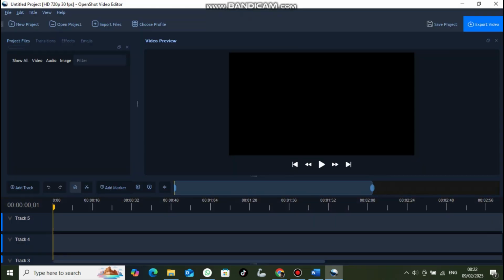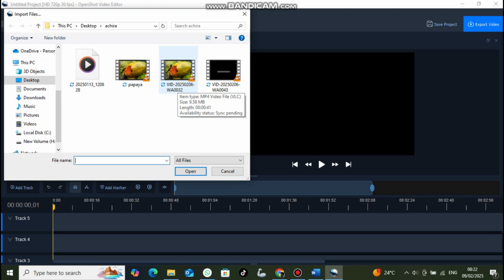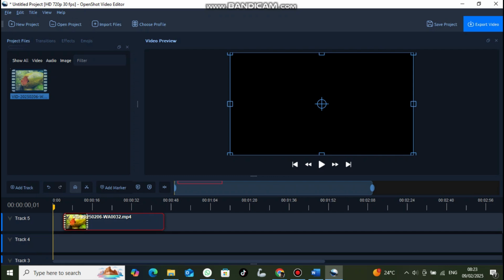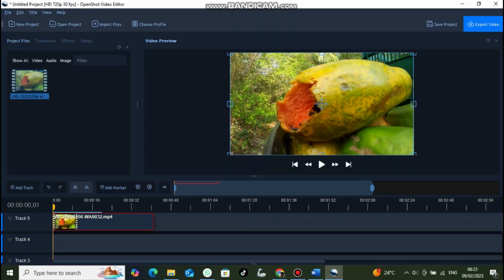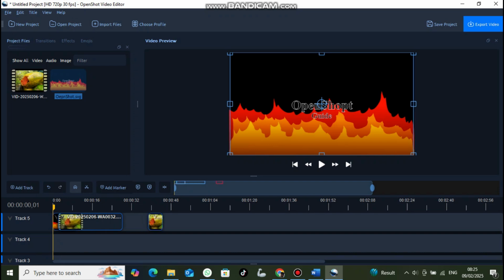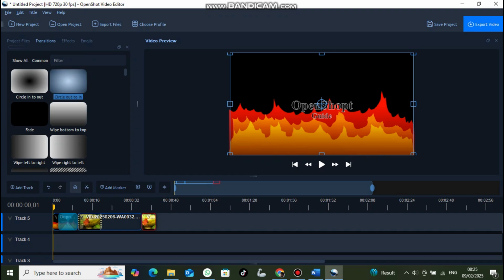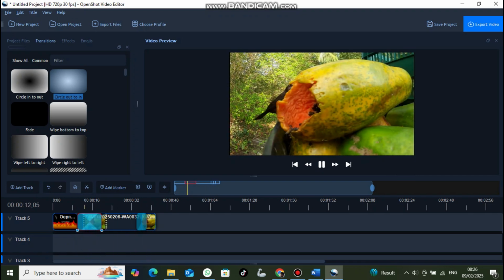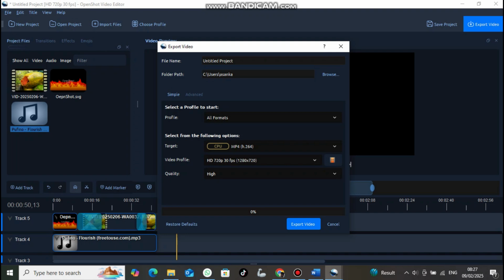🚀 How to Create Videos with OpenShot Video Editor - Beginner's Guide 🎬Openshot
Hey everyone! In this video, I’ll walk you through the basics of OpenShot Video Editor, a free and easy-to-use video editing software. Whether you're new to video editing or just looking for a free tool, this tutorial will help you create amazing videos step by step.

🔹 What You’ll Learn:
✅ How to download and install OpenShot
✅ How to import videos, images, and audio
✅ How to cut, trim, and arrange clips
✅ How to add transitions, effects, and text
✅ How to add music and adjust audio

🎥 More Editing Tutorials:  Will be availble in soon.

📩 Have questions or requests? Drop them in the comments below!